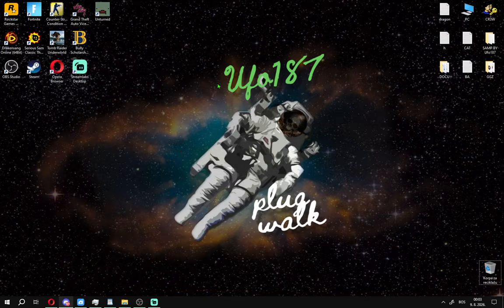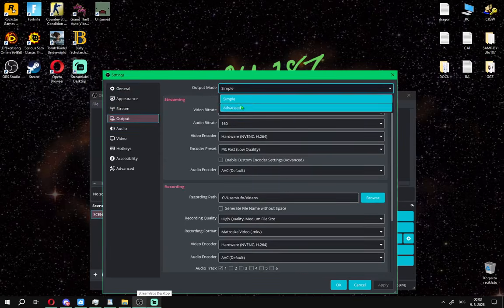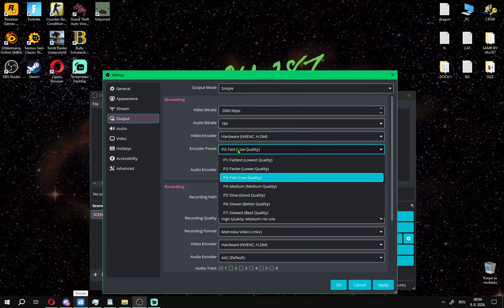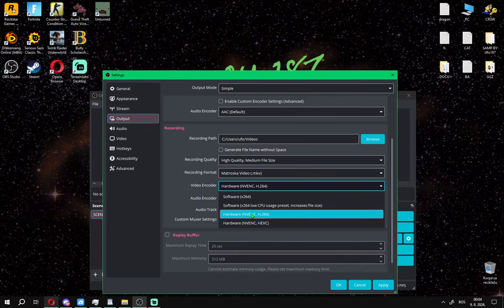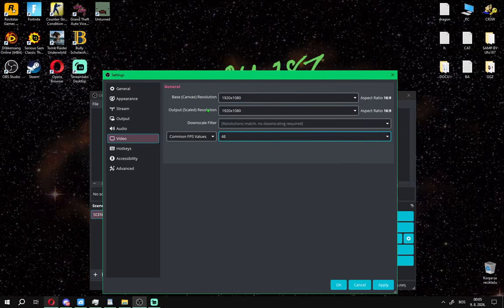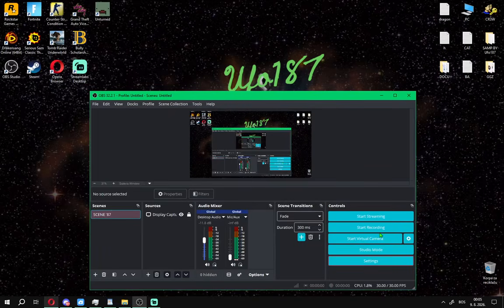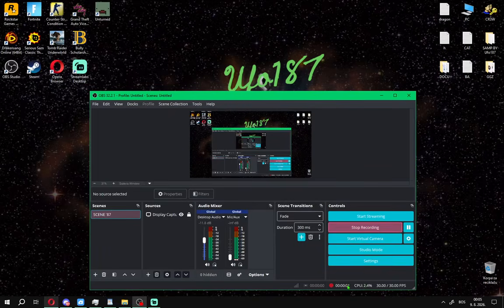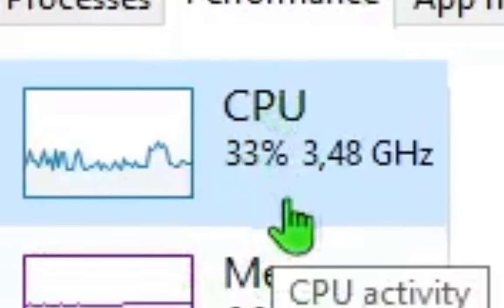How to Fix OBS Recording Lag – Stop Stuttering & Frame Drops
Is your OBS recording lagging, stuttering, or dropping frames? This guide covers practical ways to troubleshoot OBS recording lag, improve recording performance, and get smoother screen recordings on Windows 10 and Windows 11.

Ufo187 is your destination for OBS Studio tutorials, recording fixes, PC optimization, and practical technology guides.